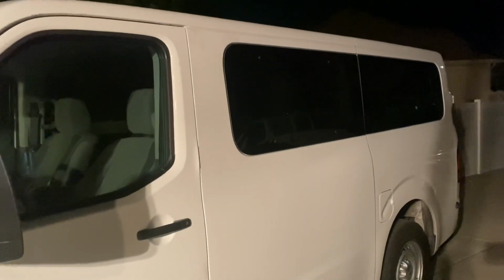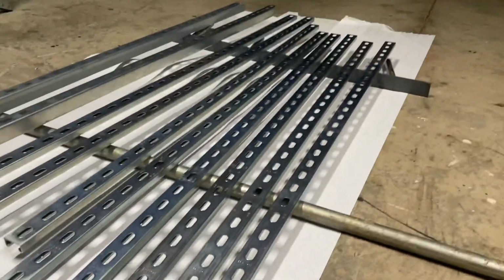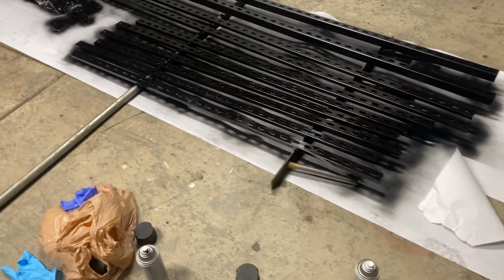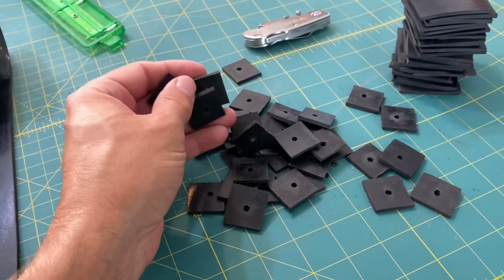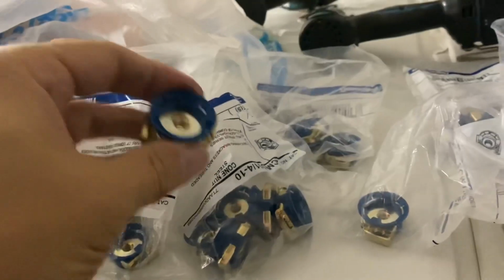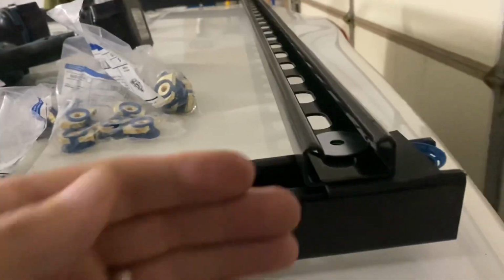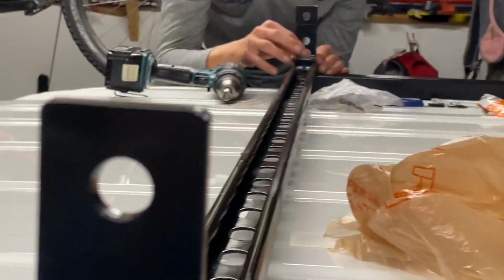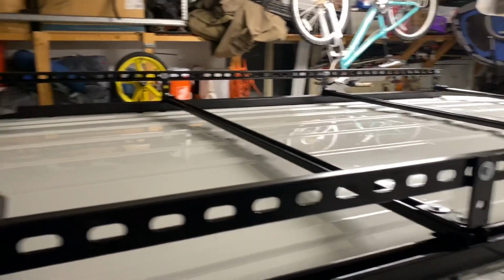Nissan NV van roof rack for under $200 using unistrut and no welding!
You can Make this really solid roof rack for your van for under $200. I think it looks really good and was really easy to make. Everything can be bought at Home Depot or Lowe’s.￼